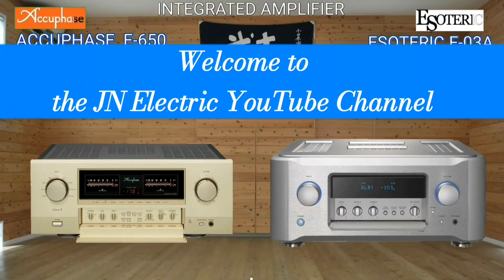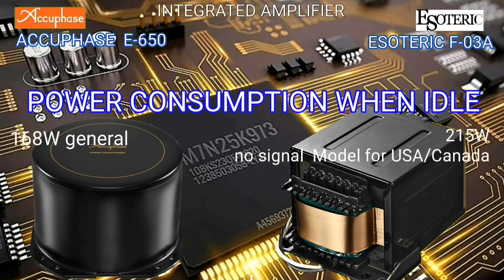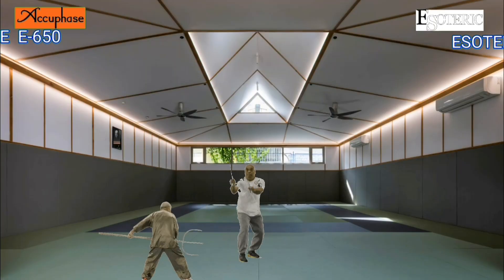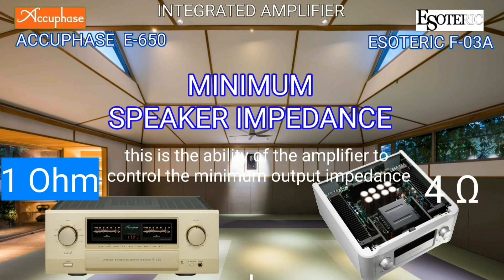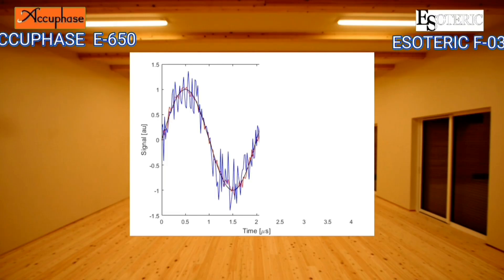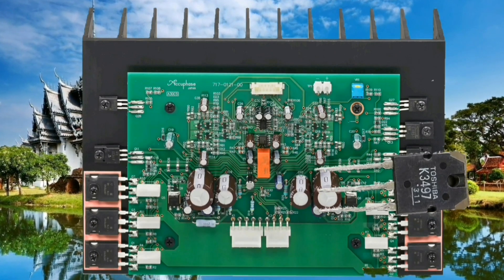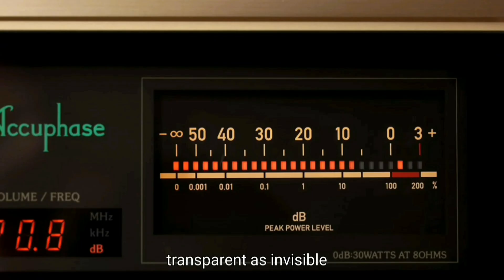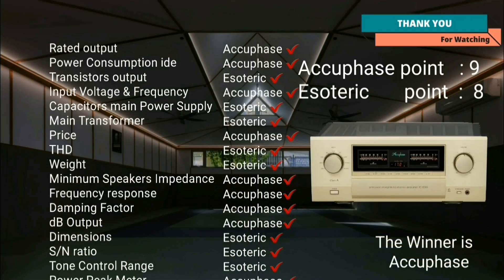Accuphase E-650 VS Esoteric F-03a who wins A class integrated amplifier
Technical aspects
A. Accuphase  E-650
E. Esoteric F-03A

Rated output
A. Class A 30 W + 30 W/8 Ω  / 60+60W/4Ω 120+120W /2 Ω  150+150W/1 Ω
E . Class A 30+30W /8 Ω   60+60W/4 Ω

Power Consumption idle.
A. 168W general
E. 215W no signal  Model for USA/Canada

Transistors output
A. 3 pair per channel total 12 transistor per unit MOSFET IRFP9140 & IRFP9140N 15A/100 °C
E. 3 pair per channel total 12 transistor per unit  2SA1925 Complementary 2SC3264 17A/230V

Input Voltage & Frequency
A .  Model for Japan 100V AC 50/60 Hz
120 V/220 V/230 V AC, 50/60 Hz

E .  Model for Japan AC 100 V 50/60Hz
Model for Europe / Hong Kong  AC 230 V, 50 Hz.
Model for USA and Canada  AC 120 V, 60Hz

Capacitors main Power Supply
A. 2 pcs X 50,000µF/50V
= 100,000µF
The energy stored in the capacitor one side
      U = ½CV²
          = ½ * 50000µF * 50²
          =  ½ * 0.05F* 50²
          =  62.5 Joule

E. 8 pcs x 10000µF/80V
= 80,000µF
      U = ½CV²
          = ½ * 40000µF * 80²
          =  ½ * 0.04F* 80²
          =  128 Joule

Main Transformer
A. more than 300VA N/A
E. 940VA custom EI power

Price
A   ¥836,000  $5655,72 tax
E . ¥1,078,000   $7292,90 tax

Total harmonic distortion
A. 0.03%  4 - 16Ω, 30W
E. 0.006% (1 kHz, 8 Ω, 30 W)

Weight.
A. 25.3 kg (55.8 lbs)
E. 32 kg (70⅝Lbs)

Minimum Speaker Impedance
A. 2 Ω
E. 4 Ω

Frequency Response
A. 3Hz - 150 kHz (＋0, –3.0 dB at 1W Output)
E. 10 Hz – 100 kHz (+0/−3.0 dB at 1W output)

Damping Factor
A. 800
E. 370

dB Output
A . 24  / 1Ω
E . 20  /  8Ω

Dimension
A.465 x 191 x 428mm / 18⁵/₁₆ x 7³³/₆₄ x 16²⁷/₃₂
E .445 × 191 × 468mm 17⅝" × 7⅝" × 18½" + knop jack

S/N ratio
A. 101dB (EIA )
E. 104 dB (IHF-A)

Tone controls
A. Bass: 300 Hz ±10 dB (50 Hz)
     Middle  N/A
    Treble : 3 kHz ±10 dB (20 kHz)

E. Bass          ±12 dB (63 Hz)
     Middle       ±12 dB (630 Hz)
     Treble        ±12 dB (14 kHz)

History
A. 2017 November
E. Dec 20th, 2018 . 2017

Power Peak Meter
A . Yes
E . No